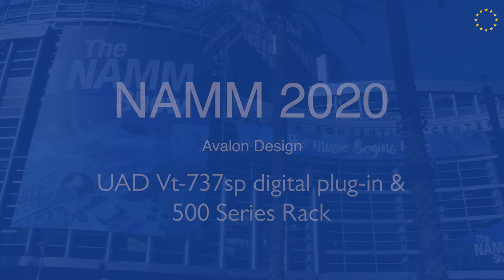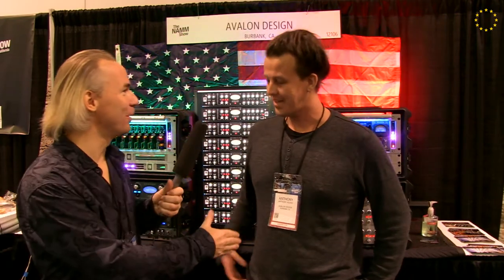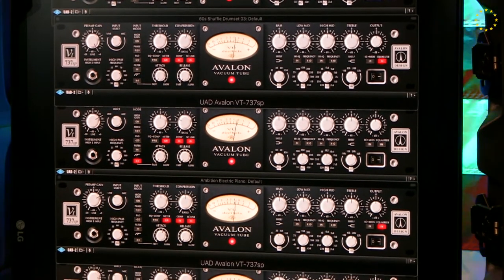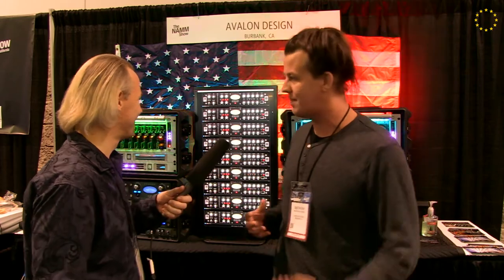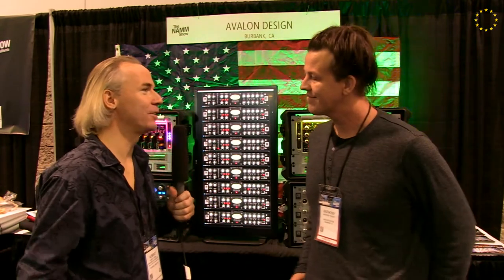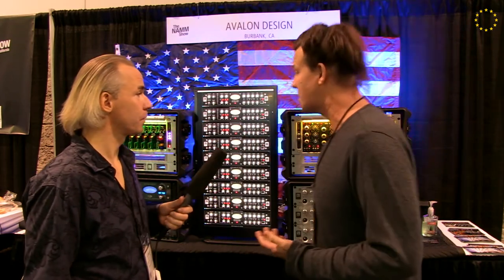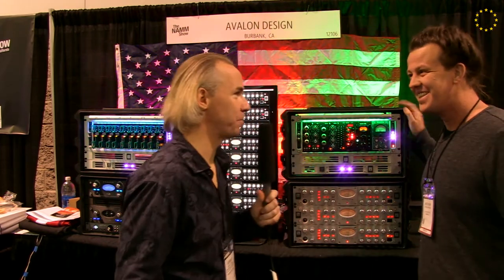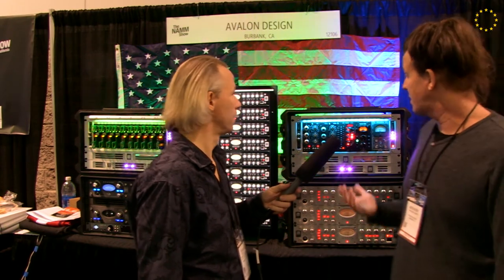Avalon Design at NAMM 2020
Avalon Design has a new digital plug-in called Vt-737sp & 500 Series Rack.